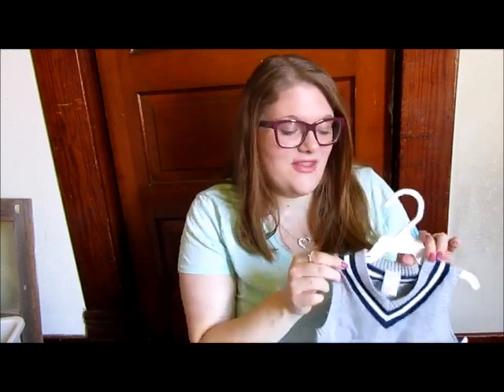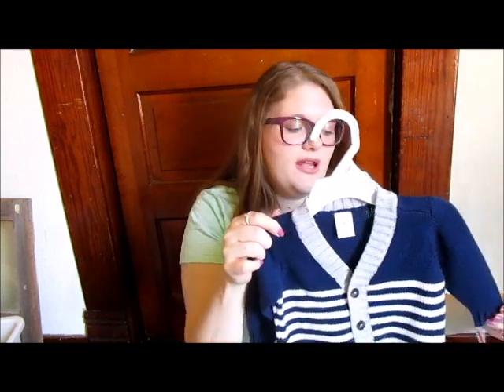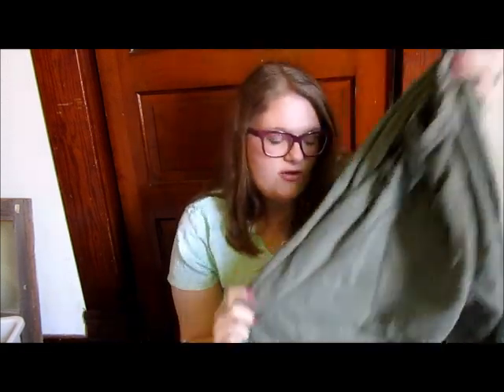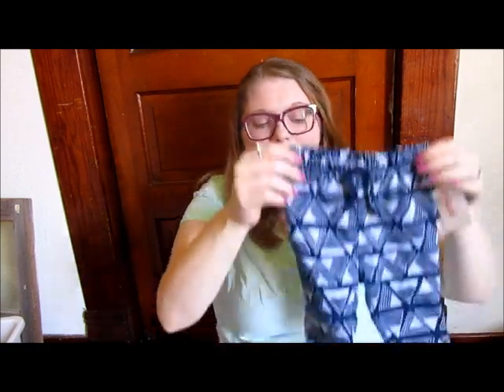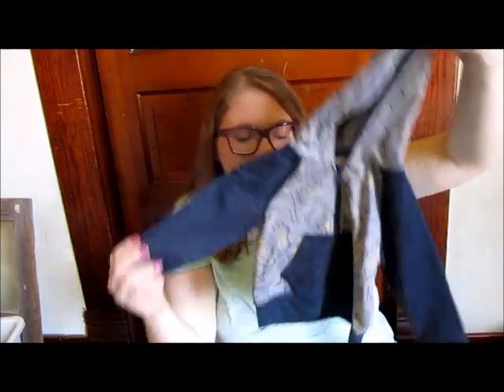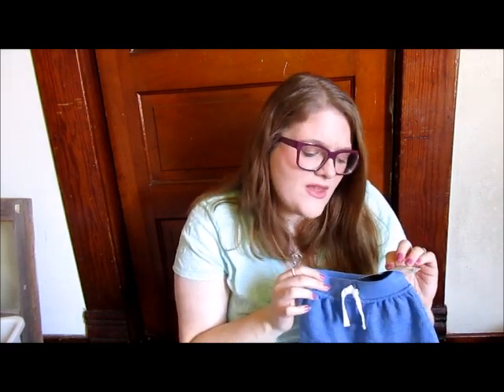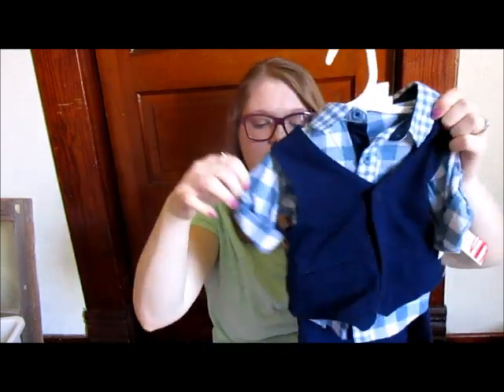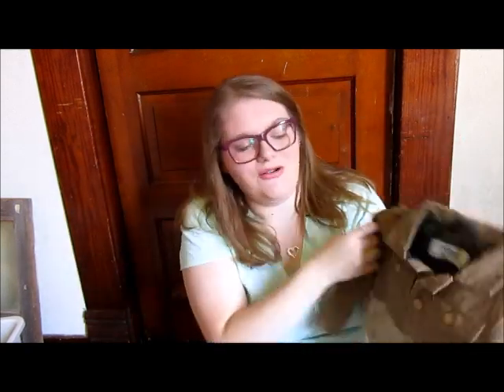Baby Clothing Haul! Target & Carter's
I did a little shopping for our baby boy. Enjoy!